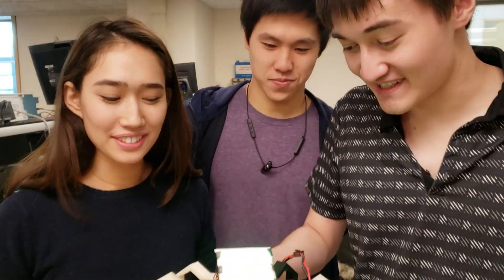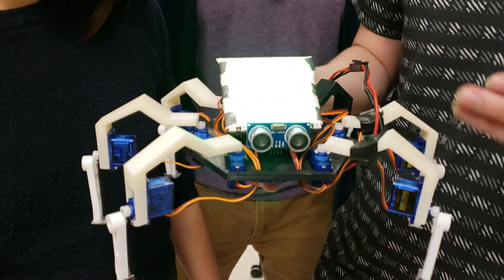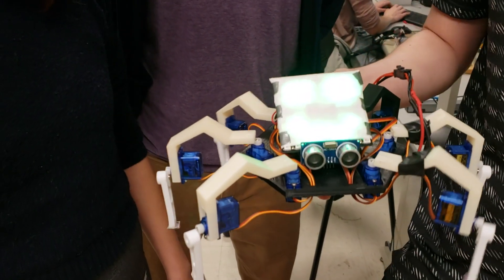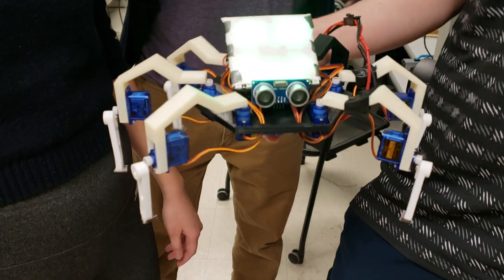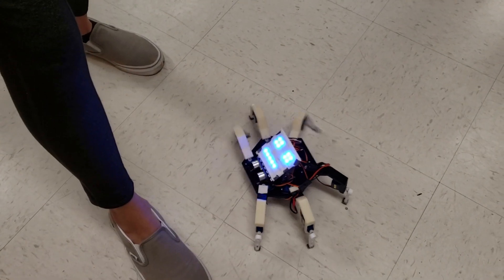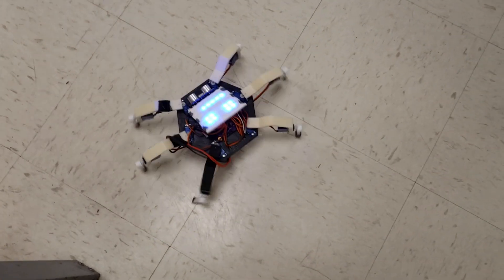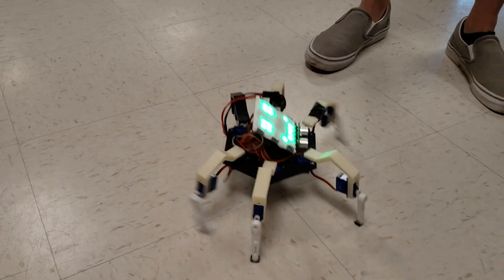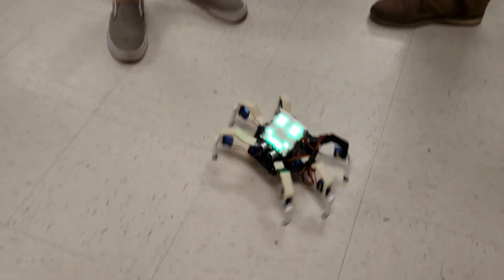Hexapod collision-avoid robot with attitude.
We’ve designed an obstacle-avoiding, mood-displaying hexapod robot. This robot utilizes 12 servo-powered joints to walk on six legs in a spider-like fashion. During its normal walking pattern, Hexapod avoids obstacles in the forward direction via an ultrasonic sensor calibrated to detect objects 20” away. To mimic spider walking patterns, we programmed Hexapod to back up in a randomly decided left or right direction in the presence of an obstacle. Finally, to include the ability to communicate the state of obstacle detection with a user, Hexapod includes an 8x8 LED display to create a mood-dependent face that increases in happiness with the time elapsed since an obstacle was last detected.